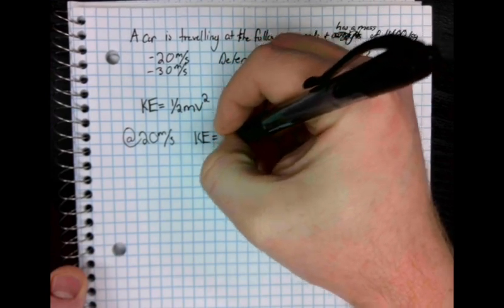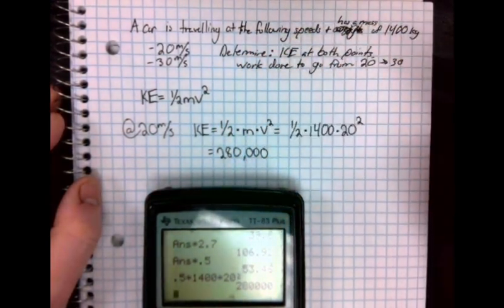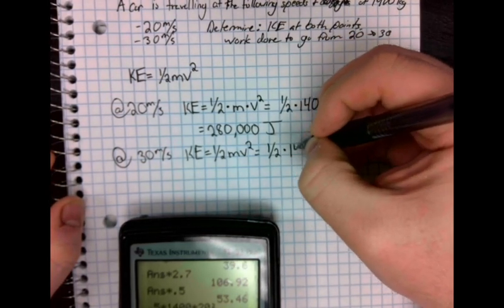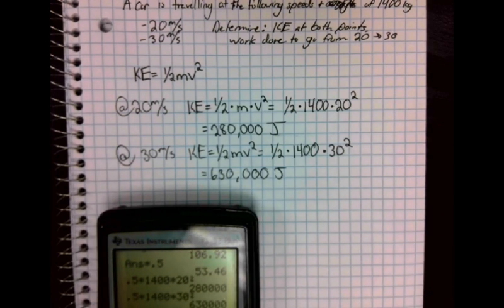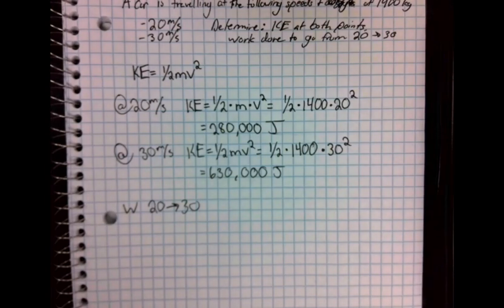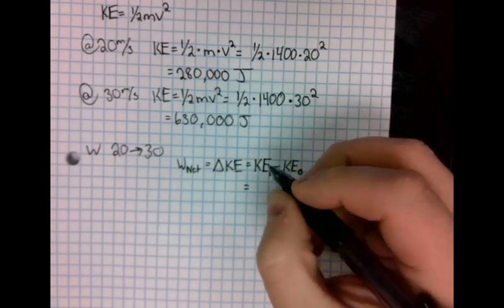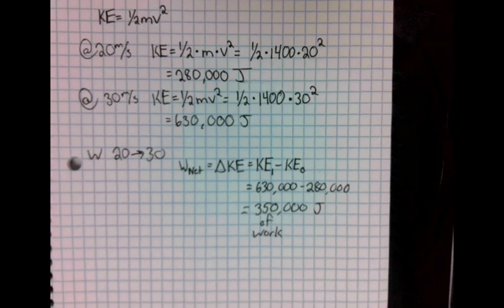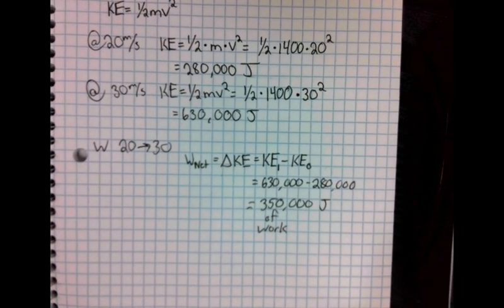Kinetic Energy Example Problems